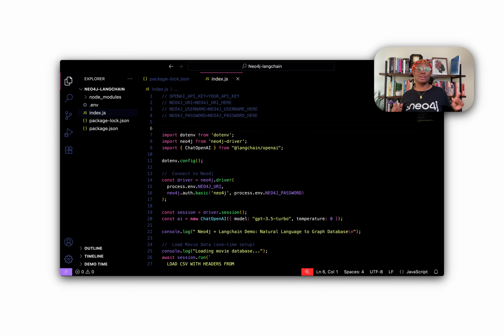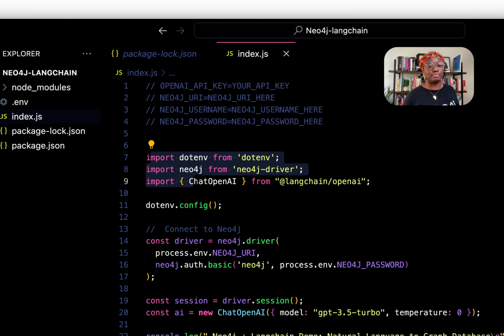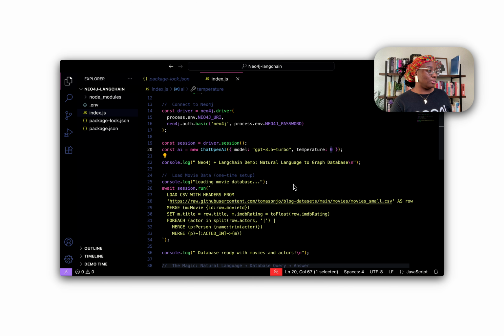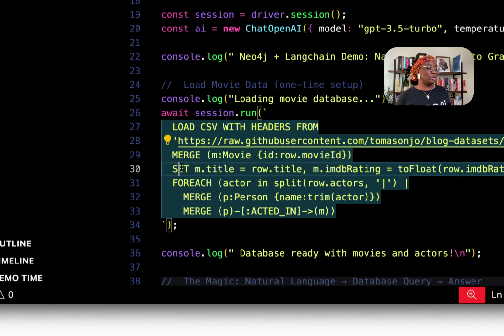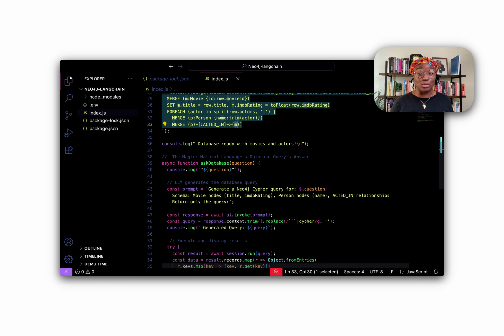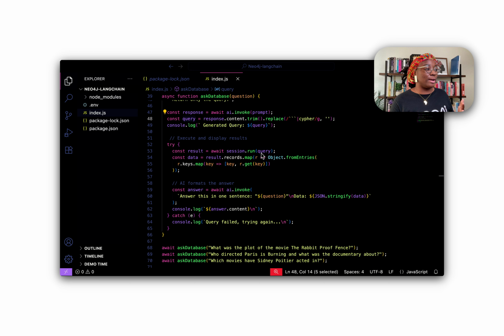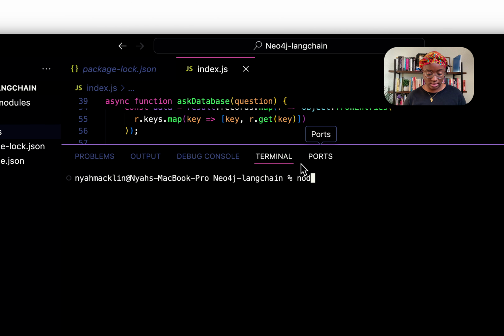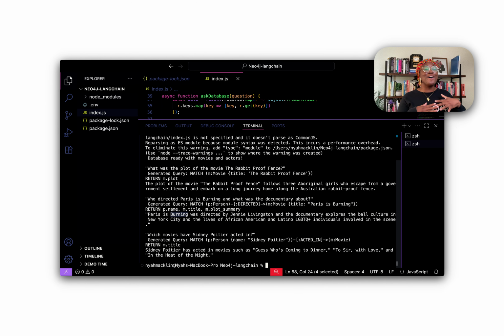Use Langchain’s JavaScript Framework with Neo4j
Learn how to build a JavaScript LLM chat app using Node.js, Neo4j, and LangChainJS. This walkthrough shows how to load movie data, generate Cypher with an LLM, run queries, and deliver rich AI answers powered by a graph database.